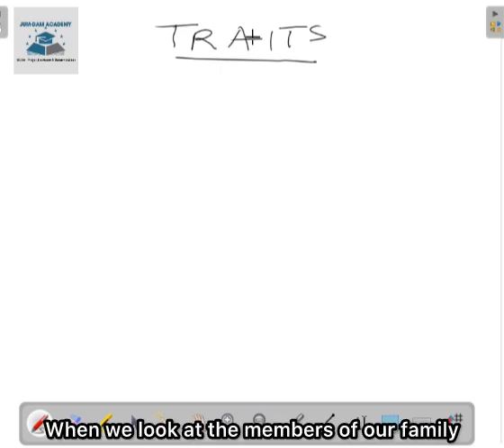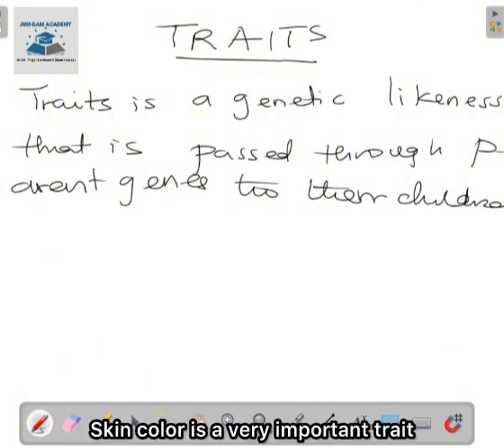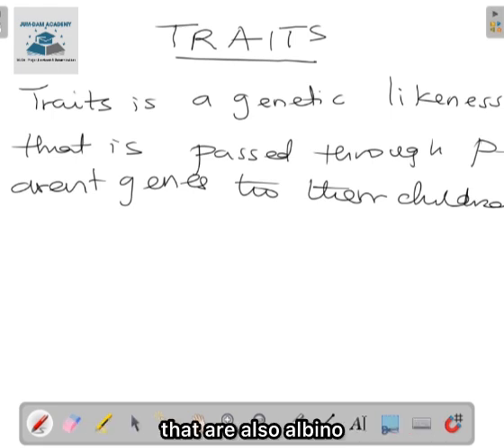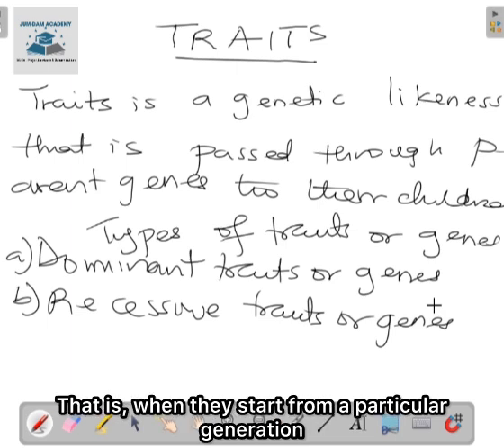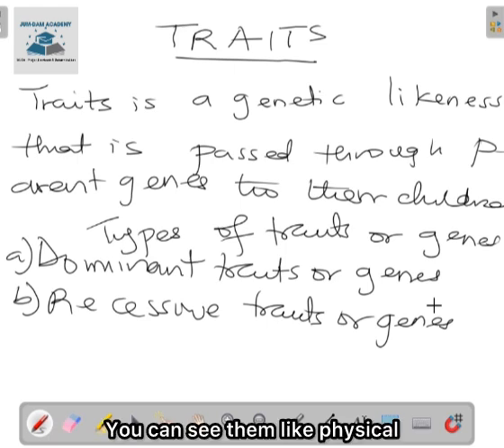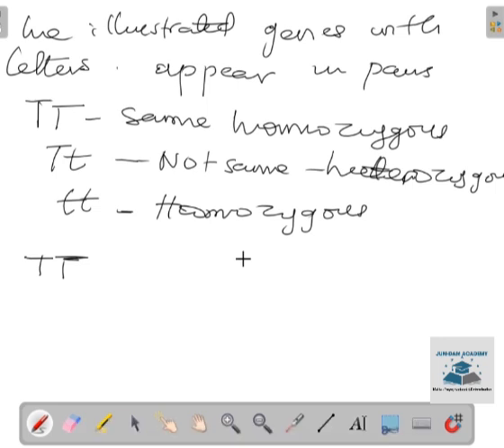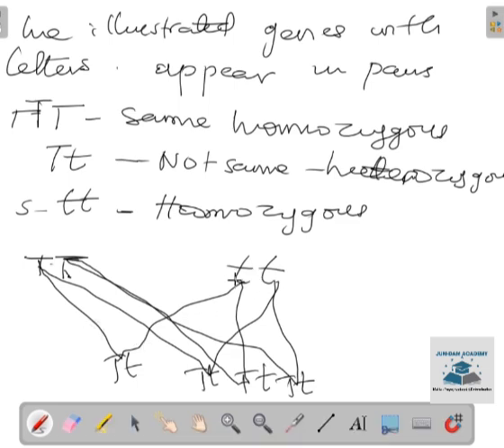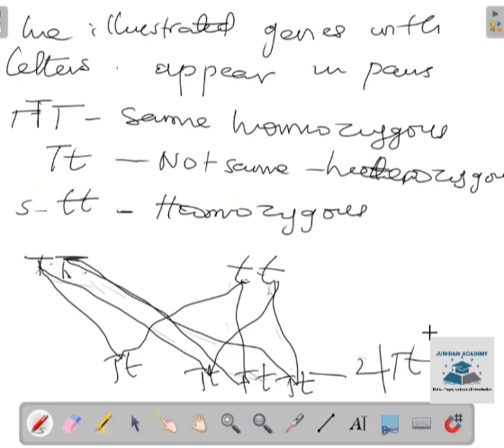Basic science ( Family Trait )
Today in Basic Science, we’re discussing traits the inherited characteristics that make each of us unique.